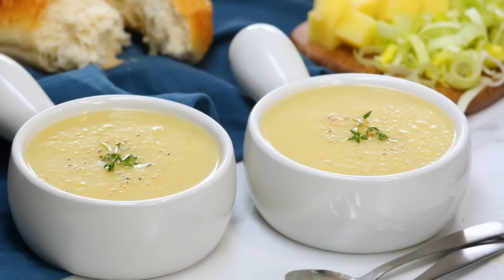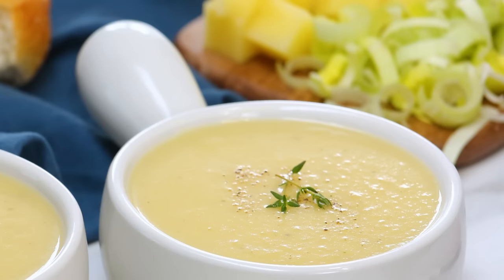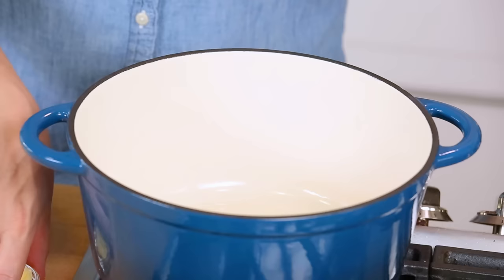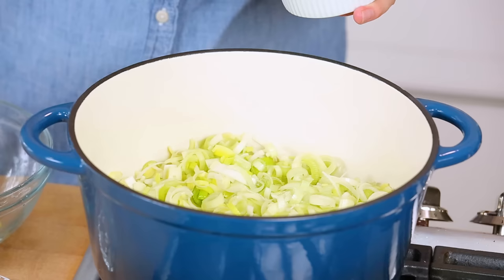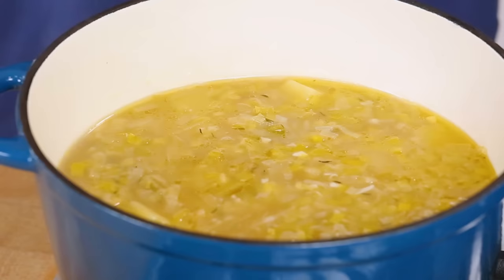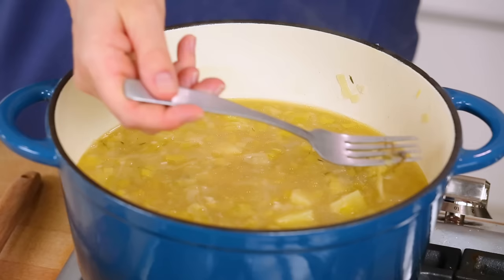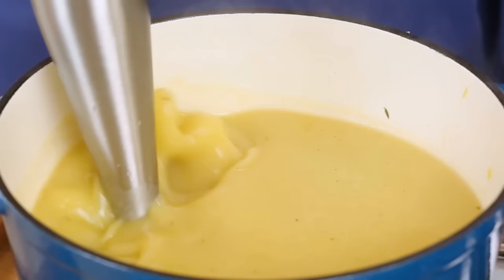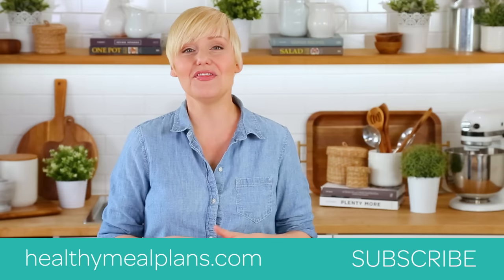Potato Leek Soup | Quick + Easy Fall Comfort Foods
SHOP THIS VIDEO:
Dutch Oven
Immersion Blender